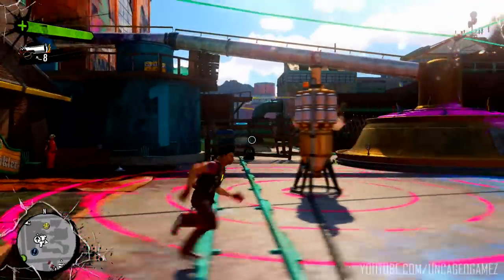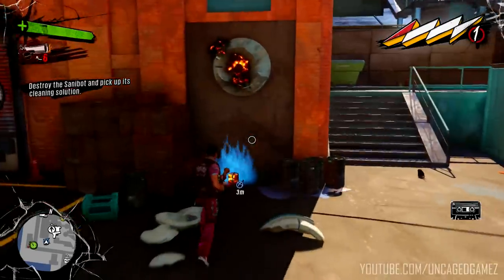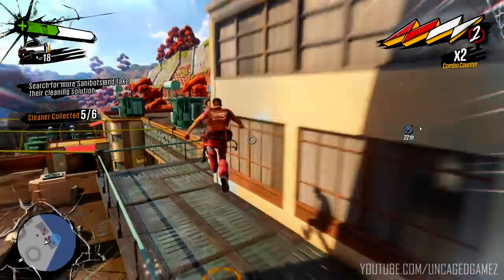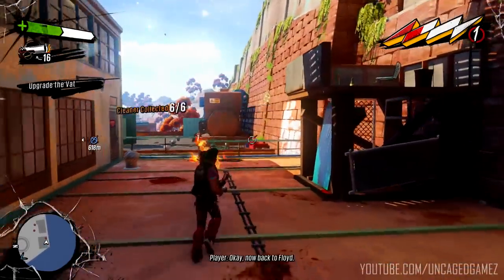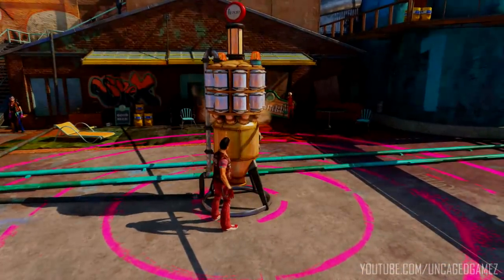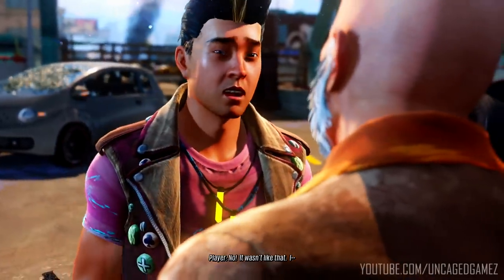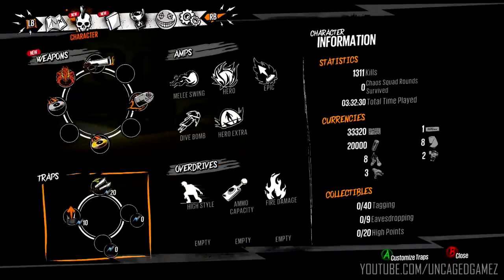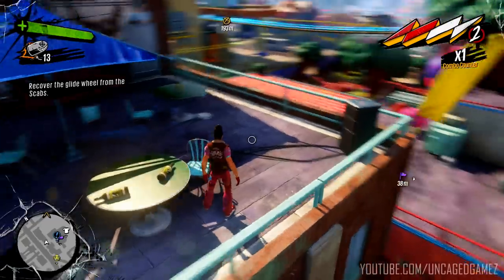Sunset Overdrive Let's Play Part 9 - SCREW YOU FIZZCO!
Guys I am excited to bring you this NEW let's play of Sunset Overdrive. Please help be out by liking the video and commenting down below, so it motivates me to keep on making these videos. I know a lot of you guys enjoy my crazy humor so I saw this game and I was like "This is the game for me!" So like my last let's play if every episode of this let's play gets at least 100 likes then I will be giving something special away at the end ;)

MUSIC INTRO: Gramatik - Hit That Jive (Original Mix)
MUSIC OUTRO: Money Penny - Destroy (Midnight Conspiracy Remix)